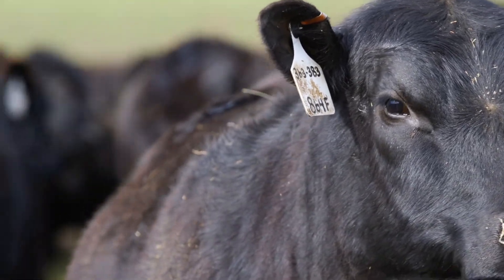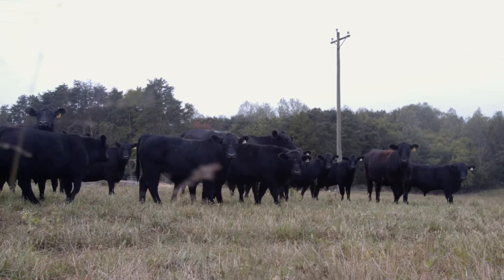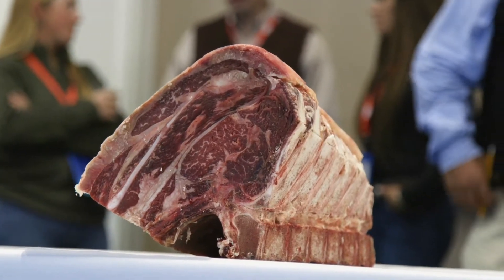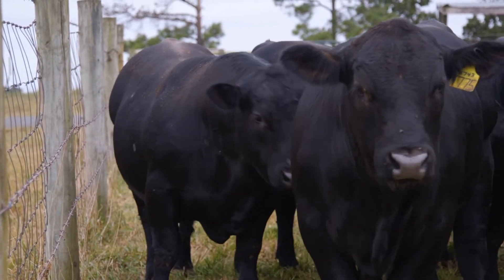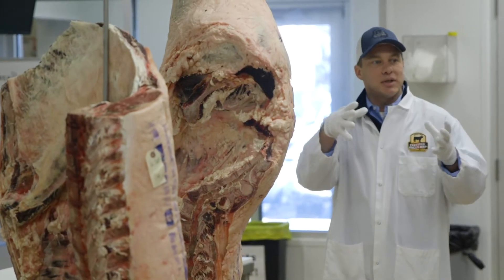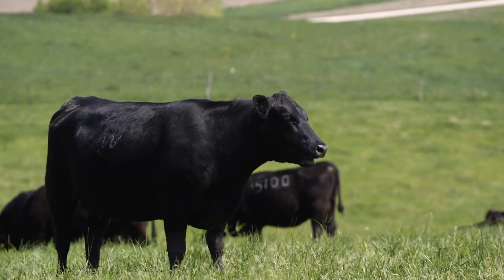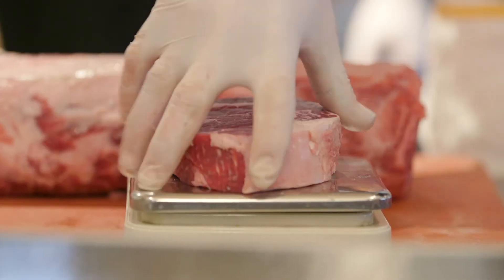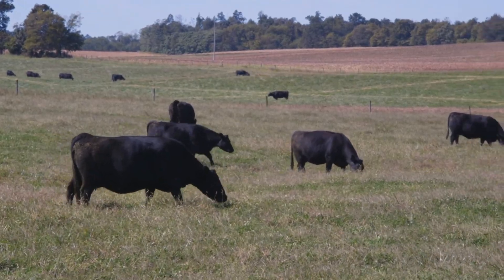Follow the marbling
Dan Loy shared findings from his white paper and research on maternal traits and marbling at the 2019 Angus Convention. This video news release is provided by Certified Angus Beef LLC and the American Angus Association. for more information.